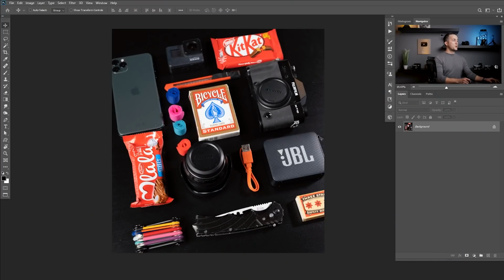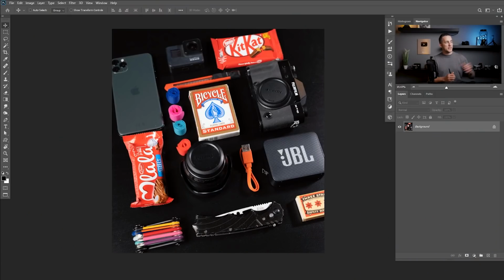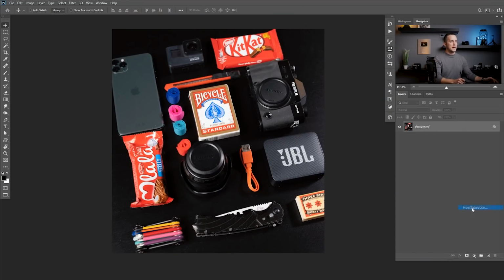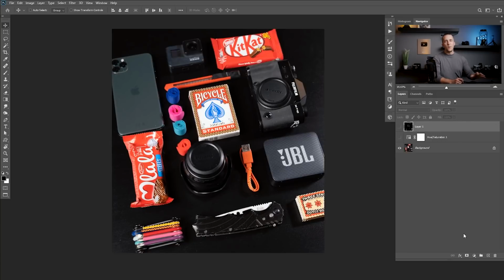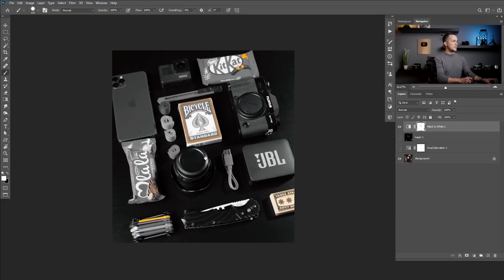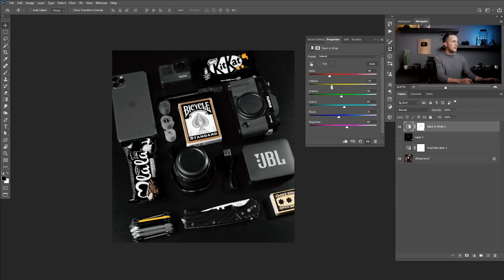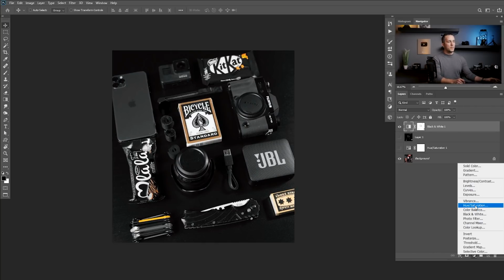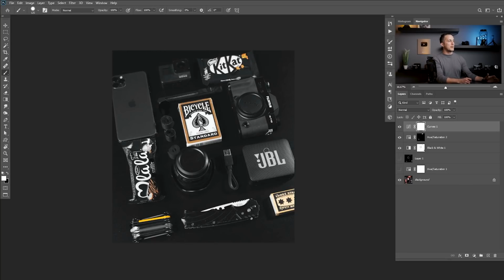Dark Mode ON! Make your photos more elegant!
In this fun tutorial I will show you one really cool way how to make your photos more elegant and pleasing to the eyes by turning them into a dark mode.